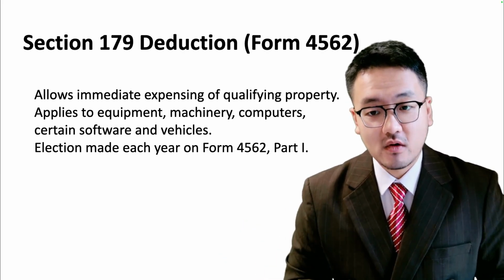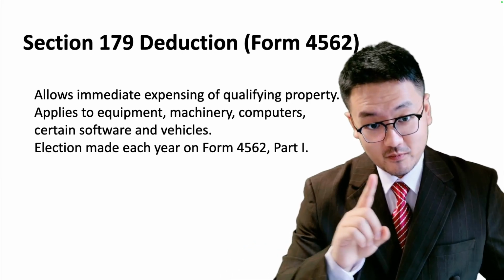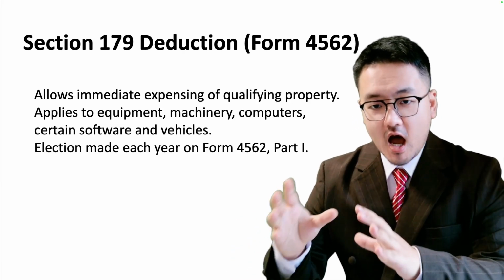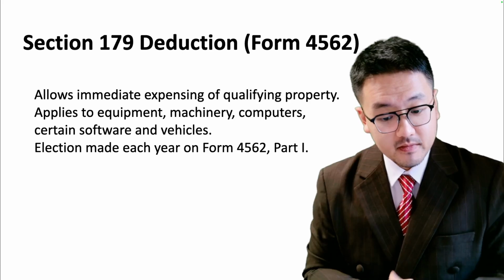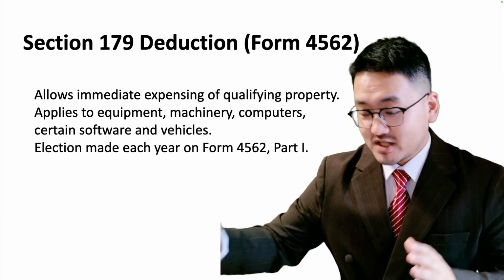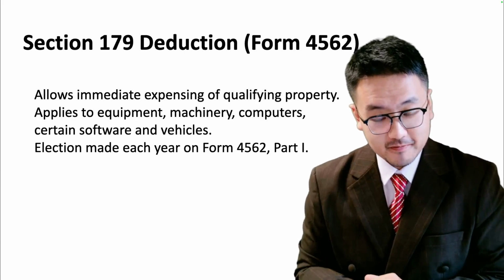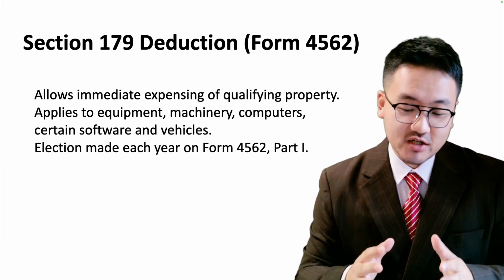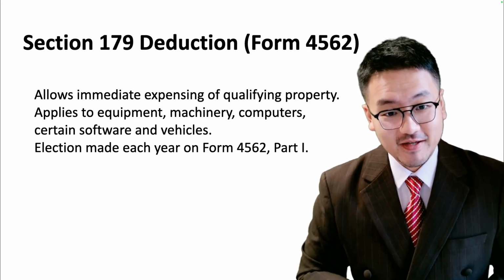Tax Side Notes Section 179 Deduction 1 What is Section 179?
I’ve created an Enrolled Agent Bootcamp designed as a multi-part, structured learning path. You can find the latest course options and updates